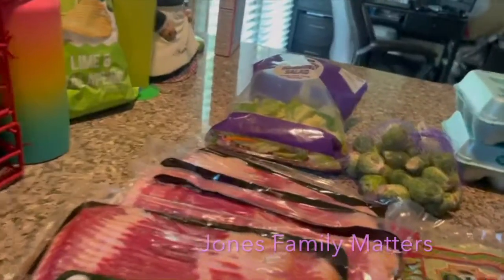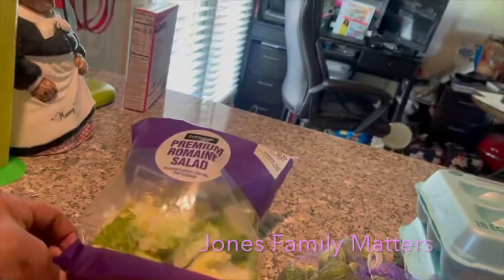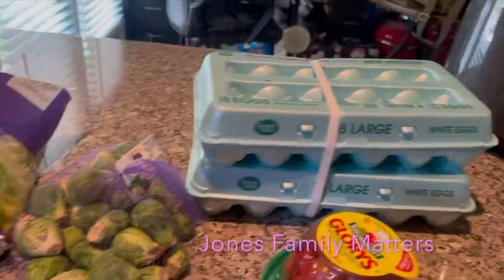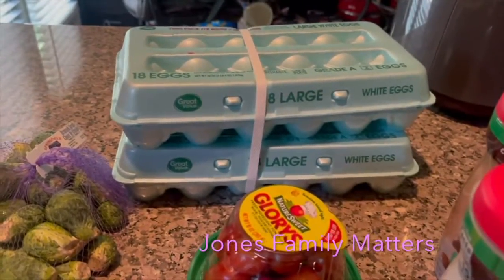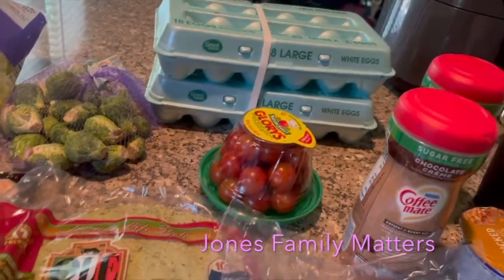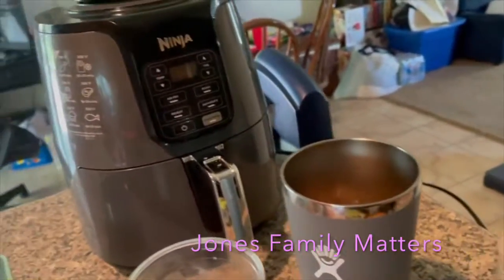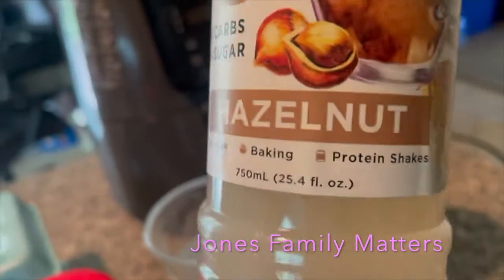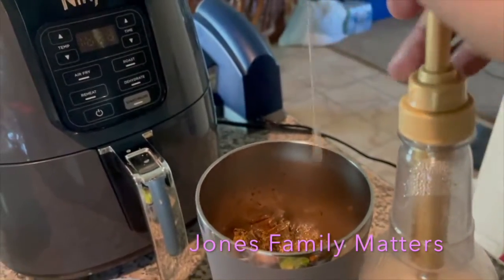SMALL WALMART GROCERY HAUL AND PROTEIN COFFEE!